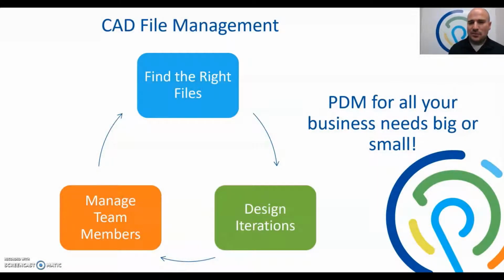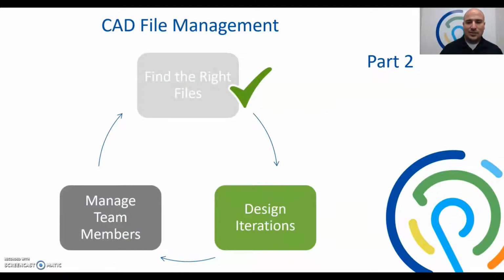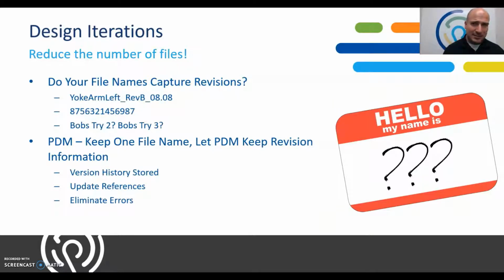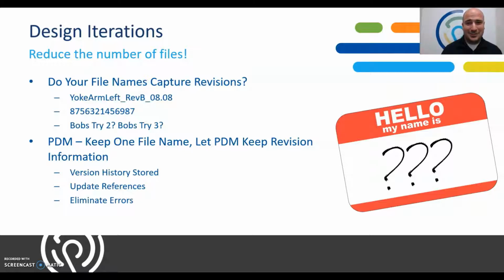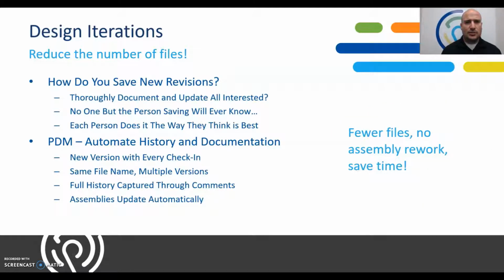Design Iterations with PDM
Tune in to this DesignPointer to gain a better understanding on how SOLIDWORKS PDM is the go-to for CAD file management. This quick video speaks on design iterations and how much easier it is to accomplish with PDM.